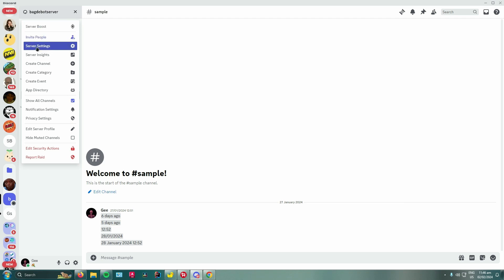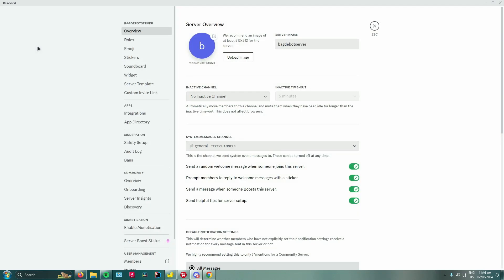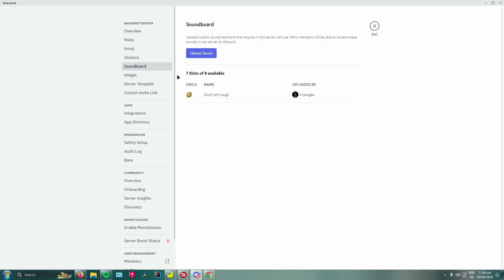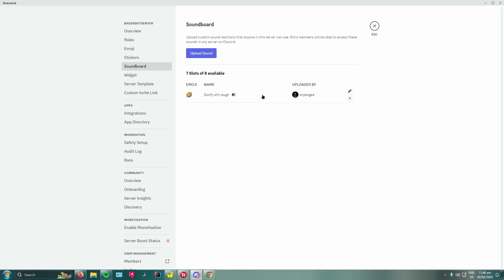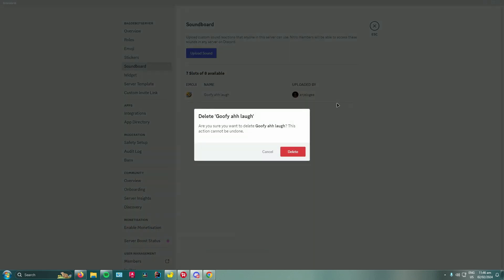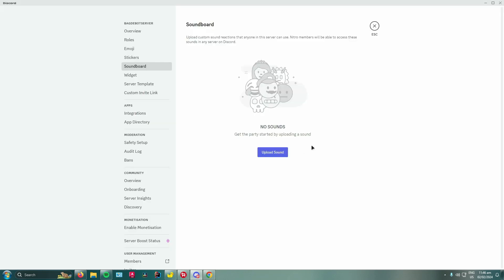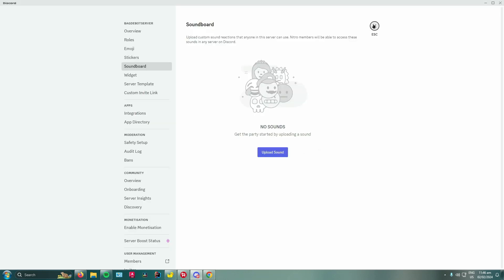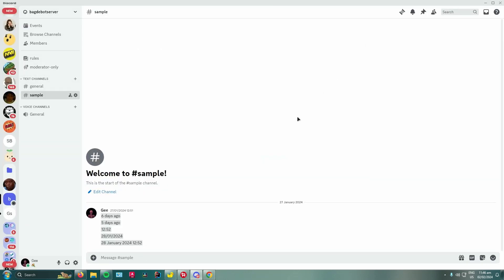How to Remove Sounds From Discord Soundboard • Tutorial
In this short video I show you how to remove sounds from Discord soundboard.